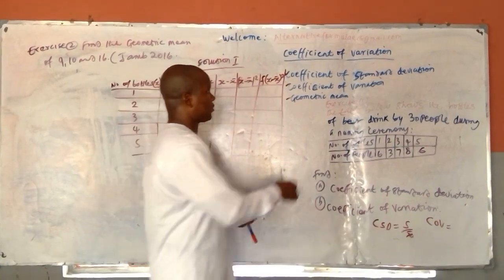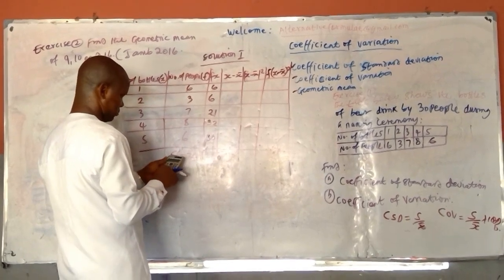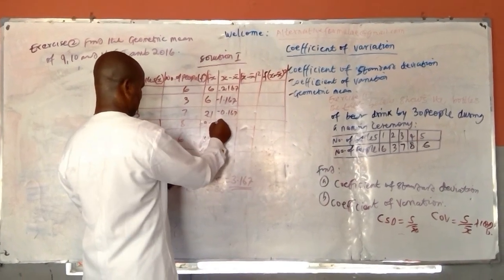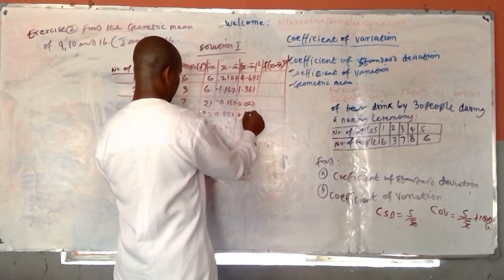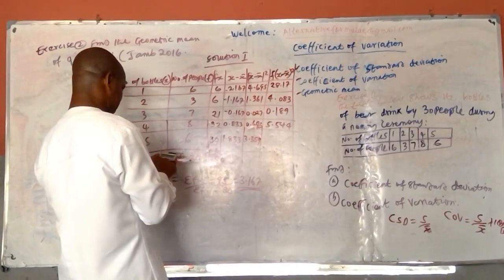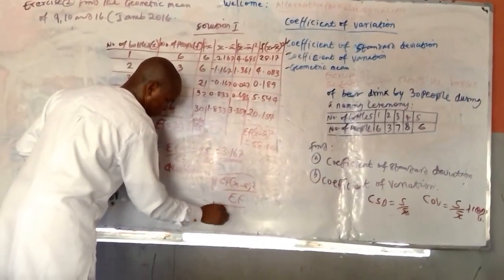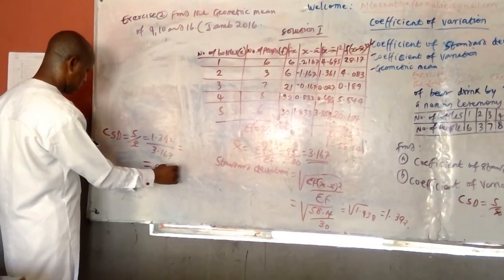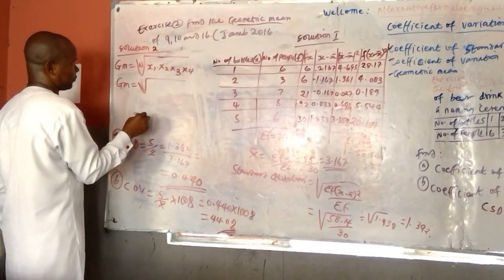Coefficient of variation by Alternativeformulae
Coefficient of variation is a new concept in mathematics but relevant for to know
Also GEOMETRIC MEAN.
Alternativeformulae is an expert in MATHEMATICS
Thanks